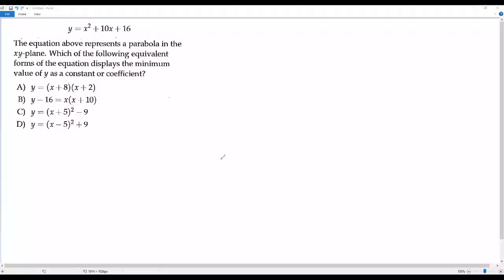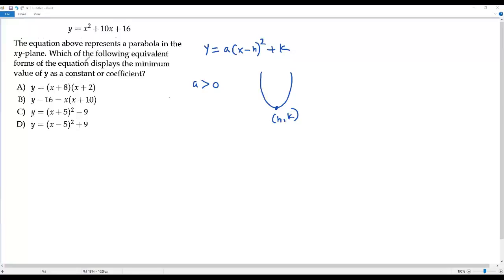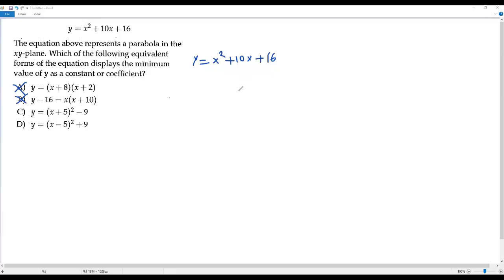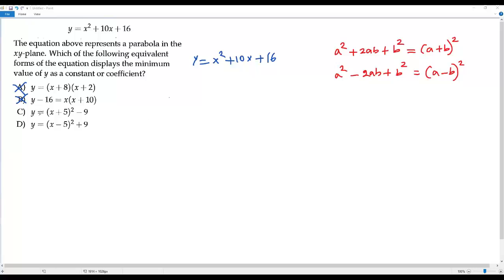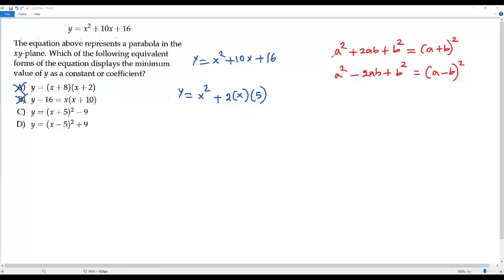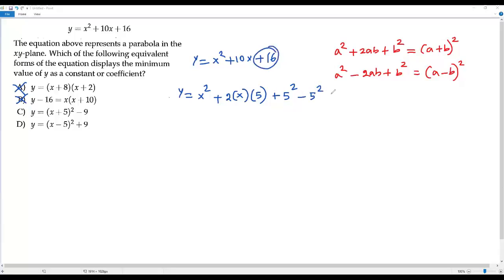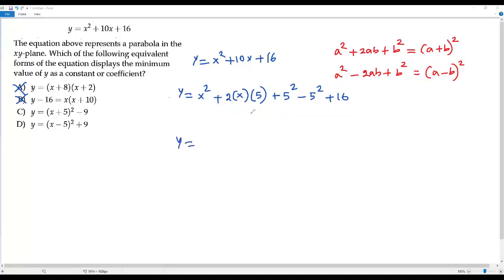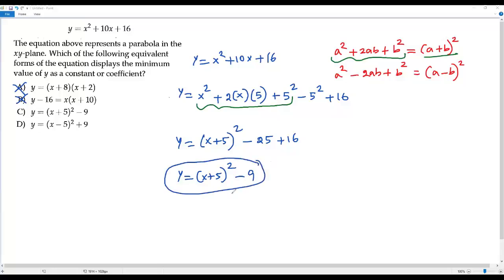SAT Math (Quadratics)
The equation above represents a parabola in the xy-plane. Which of the following equivalent forms of the equation displays the minimum value of y as a constant or coefficient?

A)  y = (x + 8)(x + 2)
B)  y - 16 = x(x + 10)
C)  y = (x + 5)^2 - 9
D)  y = (x - 5)^2 + 9